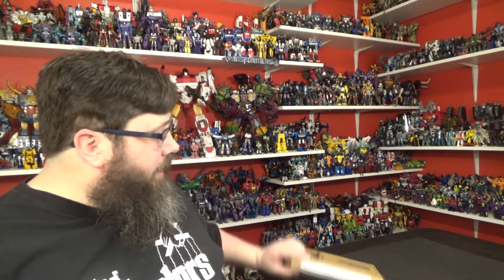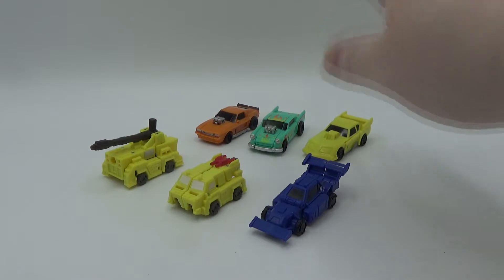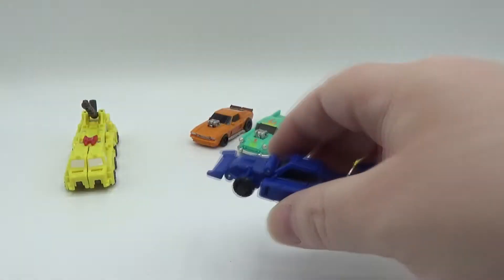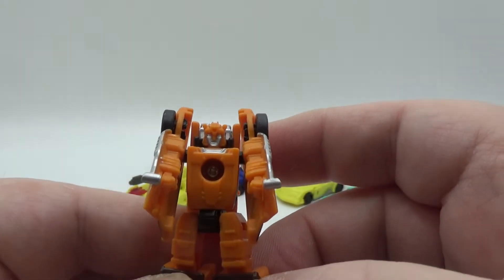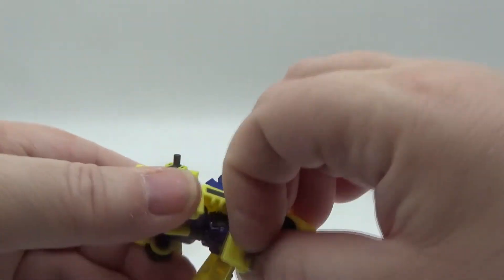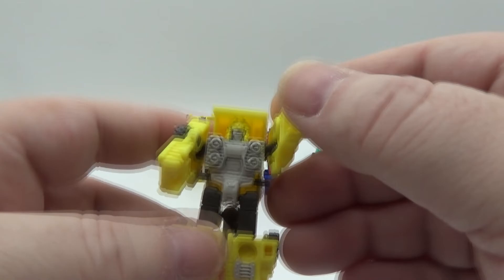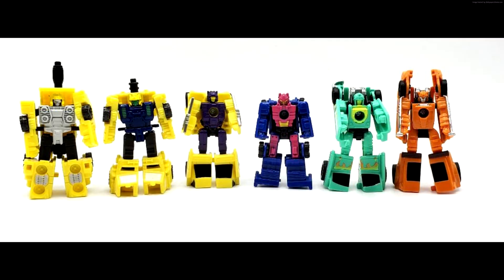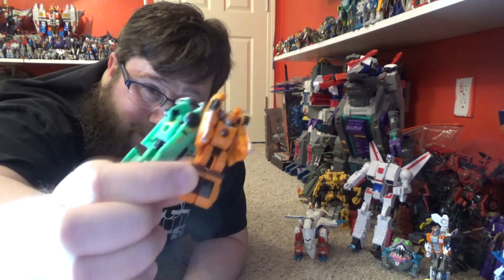Generation Selects Earthrise Galactic Odyssey Micron Micromasters Transformer Review!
I take a look at the Earthrise Galactic Odyssey Micron Micromasters set